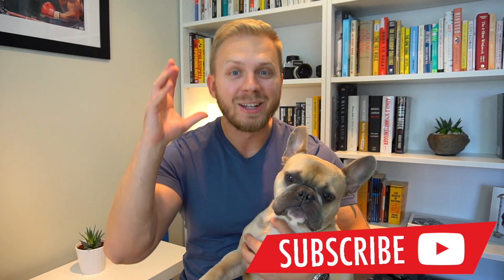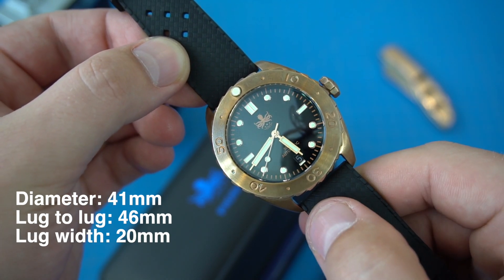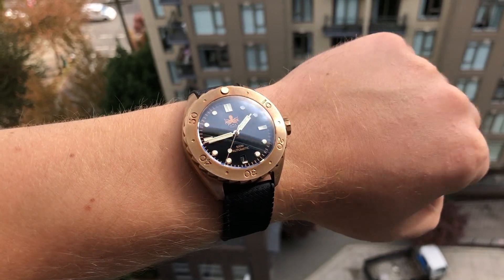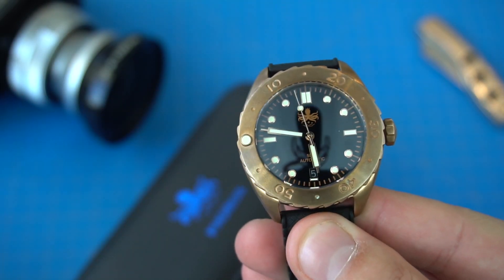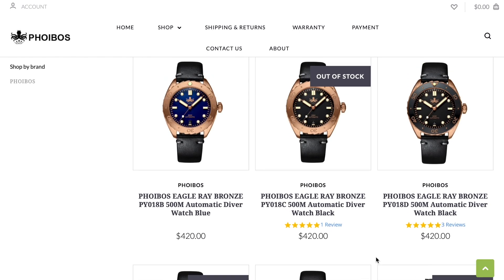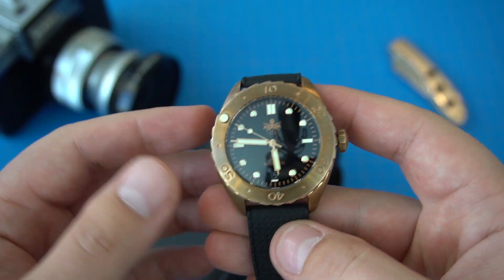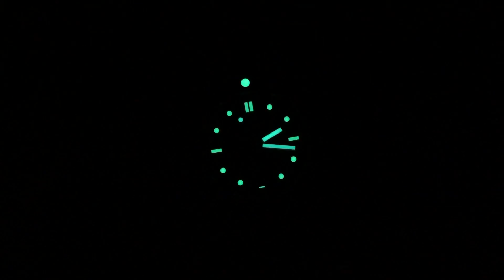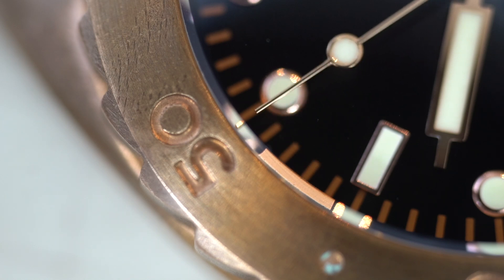Phoibos Eagle Ray Bronze Diver Watch Review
A watch review of Phoibos Eagle Ray Bronze 500m Diver watch. This timepiece features automatic Sellita-SW200 movement, bronze case, domed sapphire crystal, 500m of water resistance and 3 different strap options. I think it's my favourite Phoibos watch, so far. Enjoy the review:)